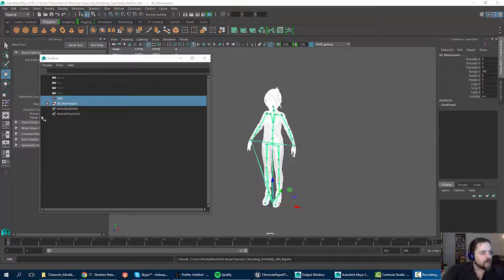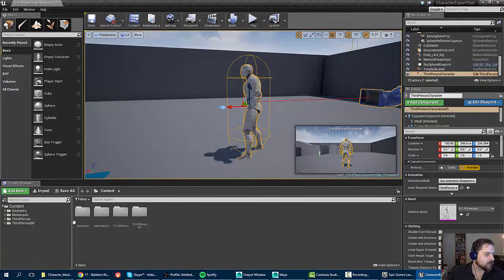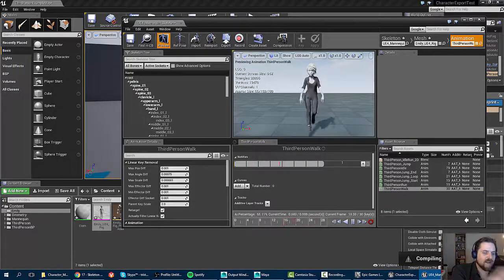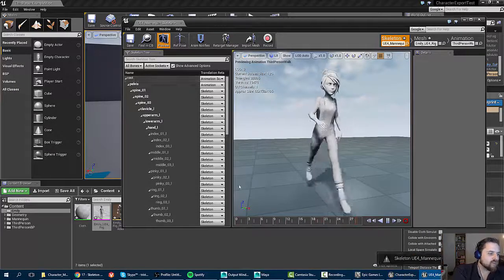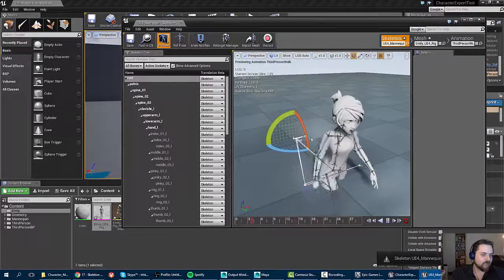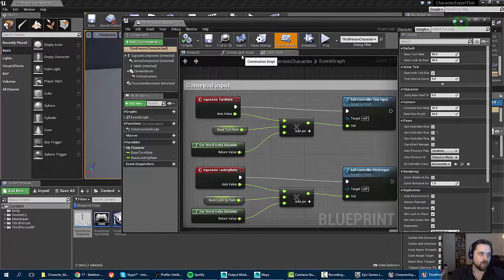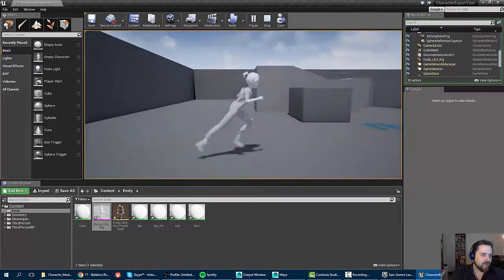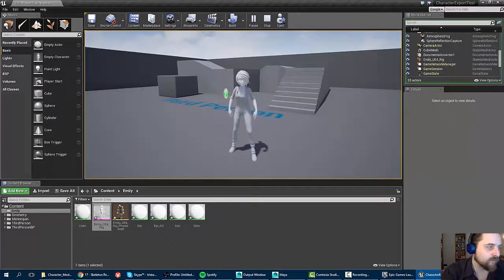Unreal 4 Tutorial - Replacing the 3rd Person Character - Part 5 - Going Into Unreal